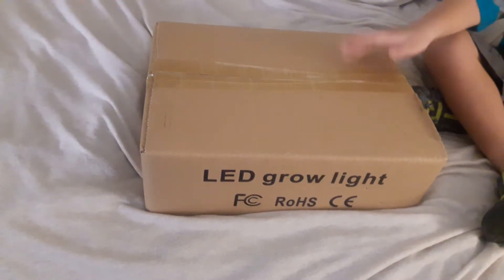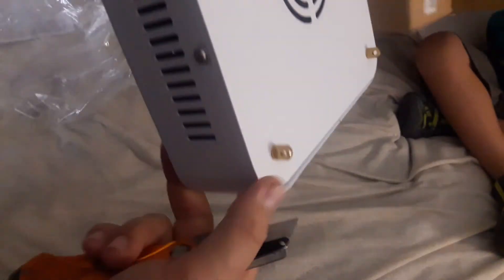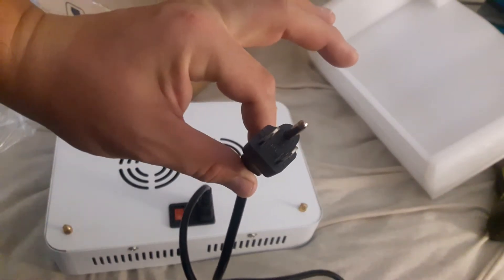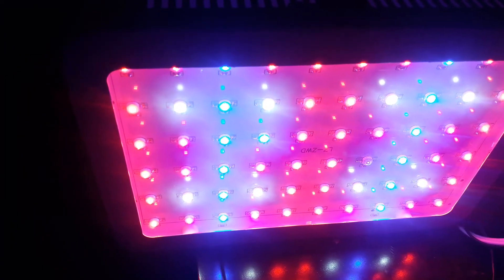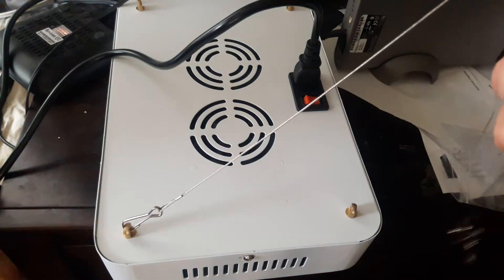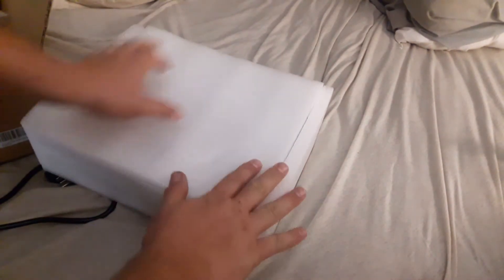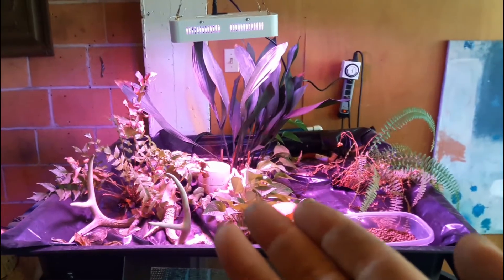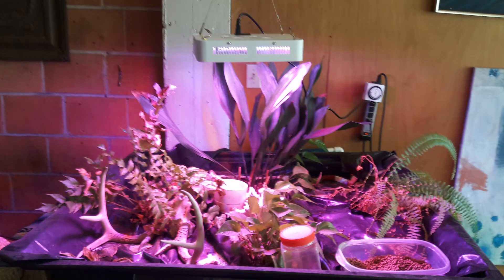CHEAP INDOOR LED GROW LIGHTS - SUPMOVO 600 Watt LED GROW LIGHT Full Spectrum UV & IR INDOOR GROW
We finally got our hands on this great cheap alternative to led indoor growing.  After spending almost $1000 on competitor renditions. We couldn't believe we could get a Quiet LED Grow Light for such a great price. It literally took 30 seconds to set up and we were growing indoors again.

We compare the pricing on this Supmovo Grow light kit with our KIND LED GROW LIGHT that cost us 10 times more for the same wattage.

Full Spectrum: Supomvo 600W LED Grow Light with full spectrum,include 430nm, 450nm-470nm, 620nm-630nm, 740nm, white.This grow light emits the wavelength of light which can be fully absorbed by the plants from seedling to harvest, good for both indoor plants,veg and flower.

Efficient Growing: low power consumption but high luminous efficiency, this 600W indoor grow lights utilizes high quality chips, ensure high luminous efficiency & light penetration, maximizing the plants' absorption of the lighting.

UV&IR is important for plants growing. UV function sterilizes growth and kills bacteria which seriously influence plant’s growth and ability to produce abundant healthy flowers. The IR function promotes cell division which improves growth in both vegetation and flowering phases. This can increase yield to a certain degree.
600W powerful plant grow Lights: Double Chips 10W(2pcs 5W chips) LEDs which is much brighter and efficient than 3W and 5W LEDs, ensures the highest PAR/Lumen output per leds. Energy saving, just consumes about 110w-120w power. High brightness and Long lifespan.

Better Heat Solution: Two cooling fan provide better heat dissipation, lower noise, keep the lights working longer. And every led has a resistance to keep them work separately.